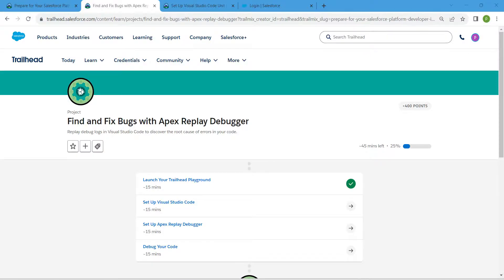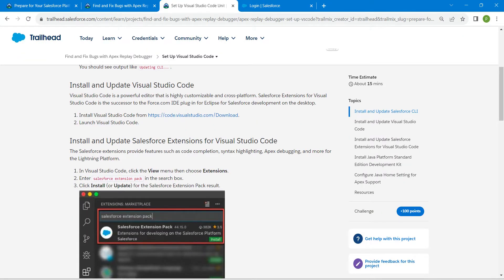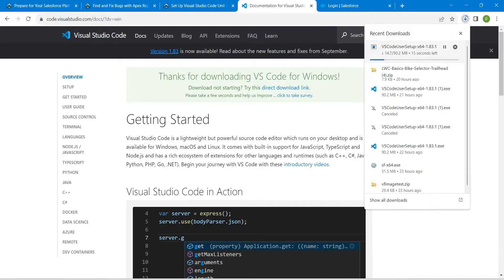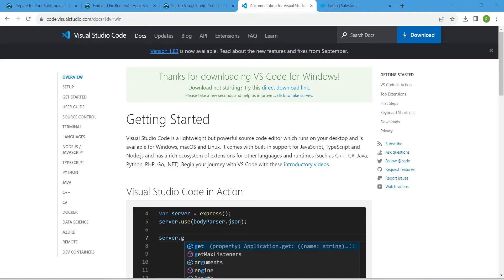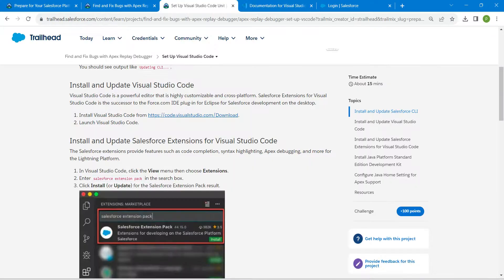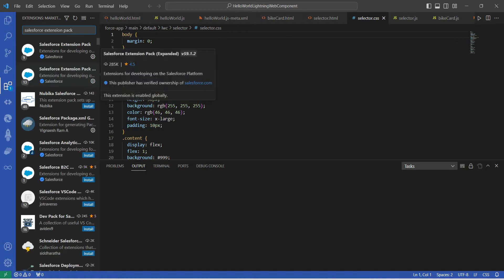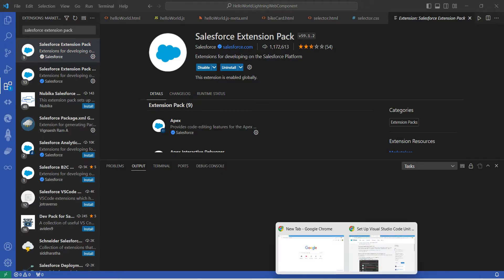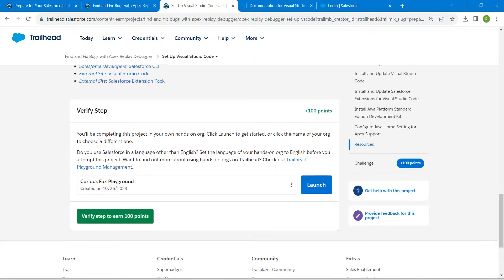Set Up Visual Studio Code || Find and Fix Bugs with Apex Replay Debugger || Challenge 2